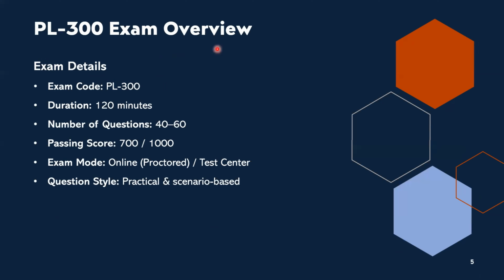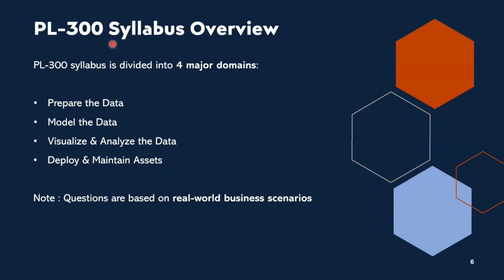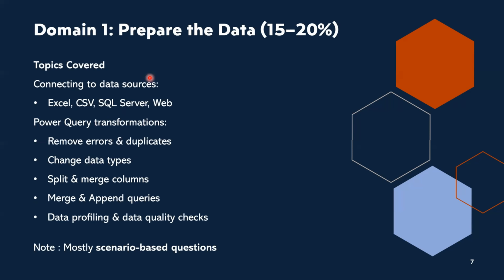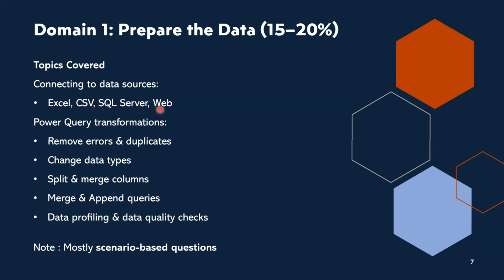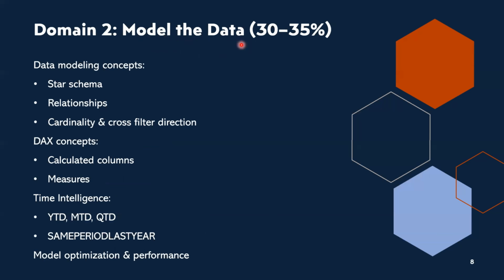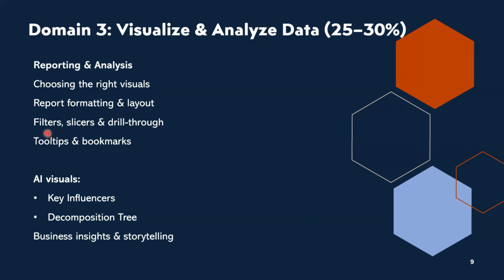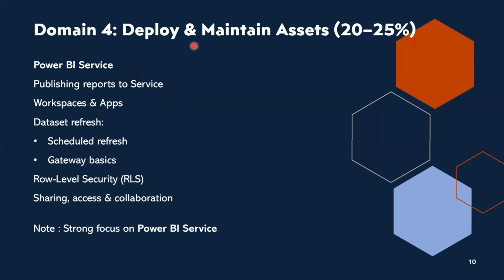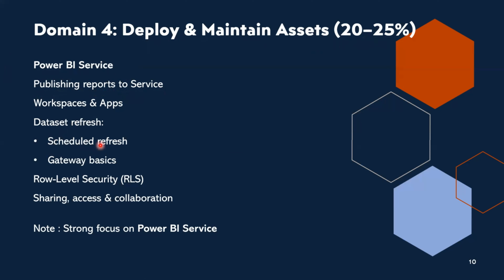How to Crack PL-300 Exam in 2026 | Microsoft Power Bi Data Analyst Certificate Step-by-Step Guide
Want to pass the Microsoft PL-300 Power BI Certification on your first attempt? In this video, I explain the complete PL-300 exam preparation strategy, syllabus, exam format, and tips to become a Microsoft Certified Power BI Data Analyst.

If you are planning to build a career in Data Analytics, Power BI, or Business Intelligence, the PL-300 certification is one of the most valuable certifications from Microsoft.

In this video you will learn:
What is the PL-300 certification
PL-300 exam structure and duration
Proctored exam format explained
The four major exam domains in PL-300
Types of questions asked in the exam
Difficulty level of the PL-300 exam
Step-by-step roadmap to pass the exam
Career benefits after Power BI certification

This video will help beginners, Power BI developers, data analysts, and professionals who want to become Microsoft certified.

Start your Power BI certification journey today and boost your Data Analytics career.